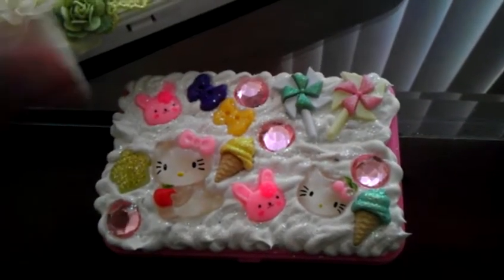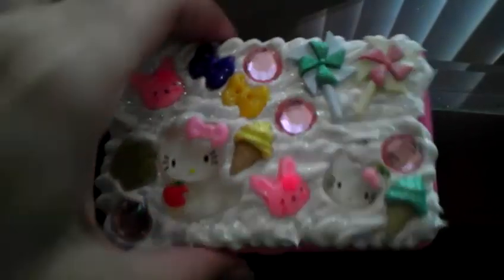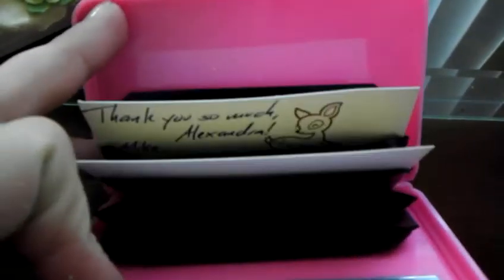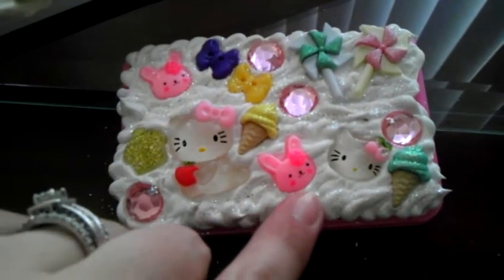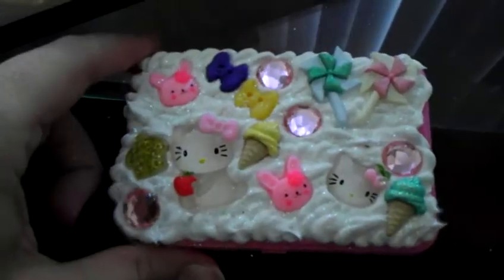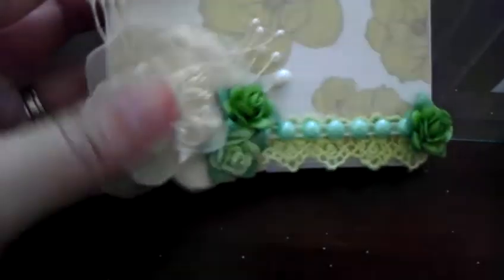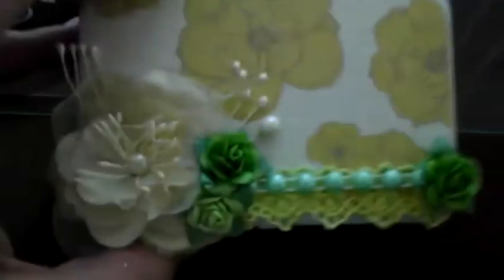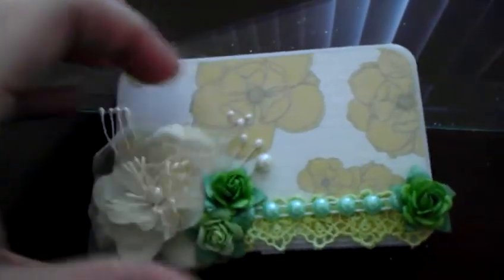Dollar Tree craft! Altered card holder :)